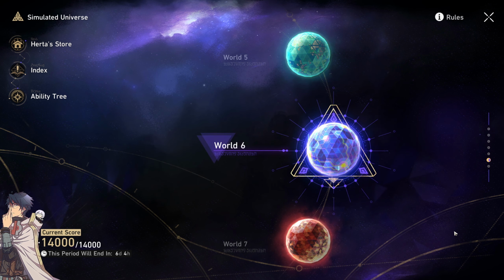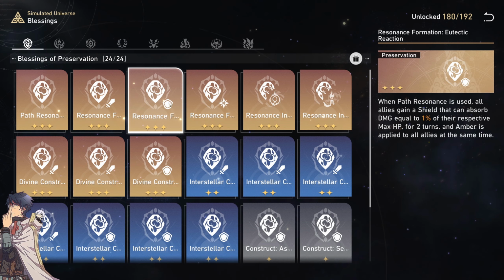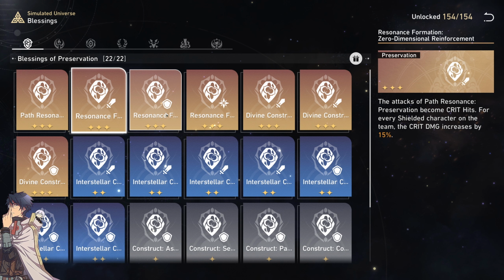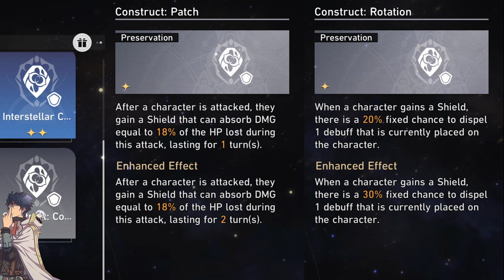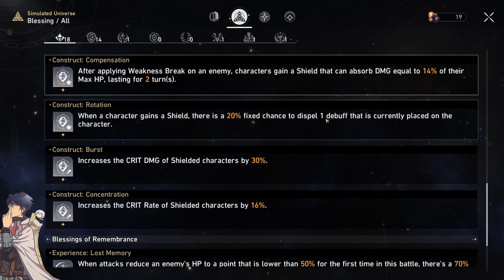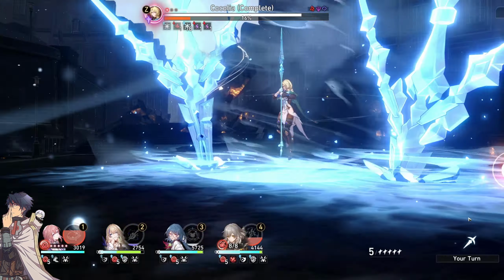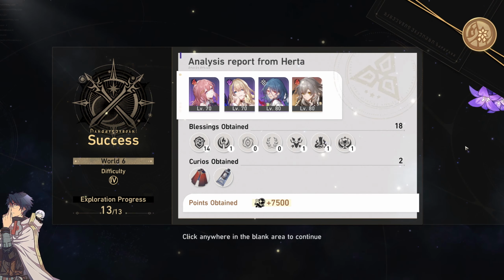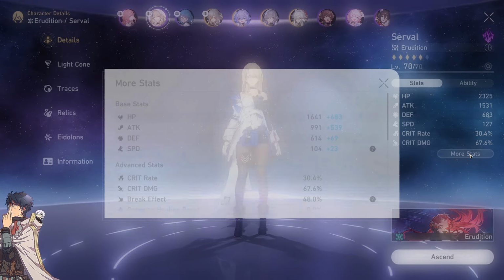Simulated Universe World 6 ULTIMATE Guide! F2P AFK Strategy for Difficulty 4 or under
Honkai: Star Rail - Actual Asta carry?!

▼ *EXPAND ME* ▼

*enable subtitles for a better understanding experience*

Hello, trailblazers!
Today i will share with you the best strategy in order to clear SU World 6.. totally F2P!
All you need is is Fire Trailblazer, Serval, Natasha, Asta and the blessings in the list.

Blessing of Preservation needed:
Resonance Formation: Eutectic Reaction (6 path blessings)
Resonance Formation: Zero-Dimensional Reinforcement (10 path blessings)
Divine Construct: Metastatic Field (3 stars)
Divine Construct: Macrosegregation (3 stars)
Construct: Rotation (1 star)
Construct: Patch (1 star)

You can find my characters builds at the end of the video.
Check my full opinion about this world ornaments drop at the end of the video!

Follow me to get the latest info!

00:00 The Strategy
01:33 Core Blessings Recap
01:48 Phase 1
04:37 Phase 2
08:00 Final Phase
12:11 My Builds and Ornaments Opinion